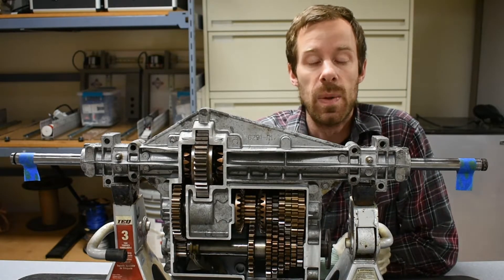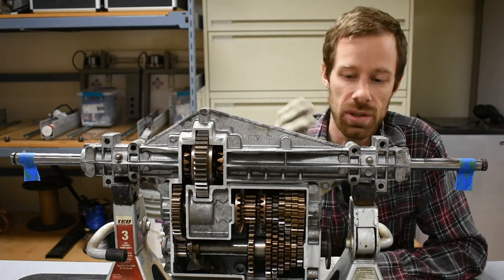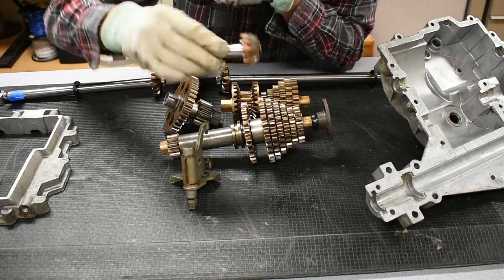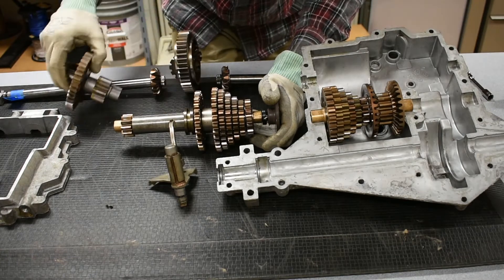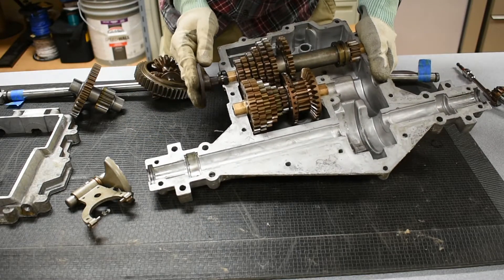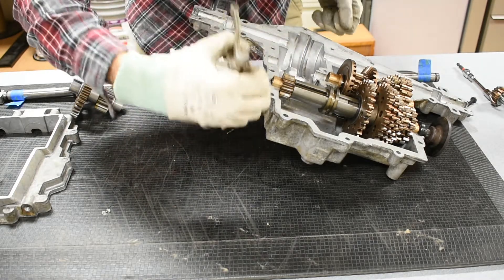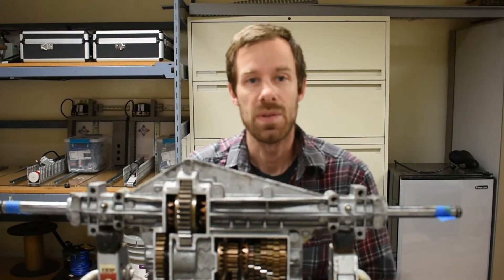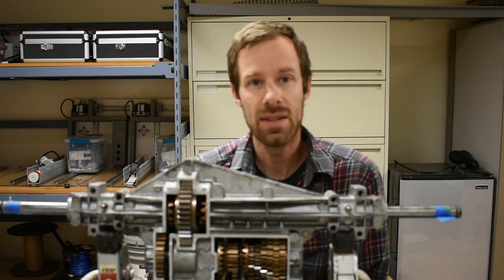How Does a Transmission Work?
Take a look at the 'inside scoop' of a small 6-speed manual geared transmission. Of course, not all transmissions are built exactly the same, but this one is from a lawn mower, making it fairly simple and easy to investigate.

If you haven't seen my other transmission videos, I encourage you to especially check out the Hydrostatic Transmission, since it's the coolest